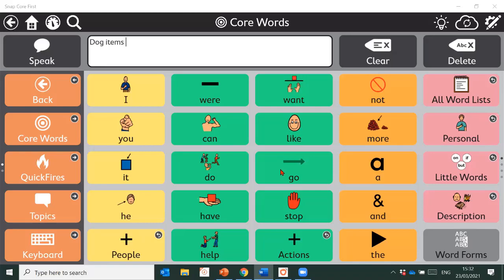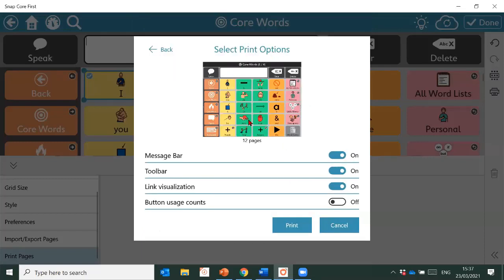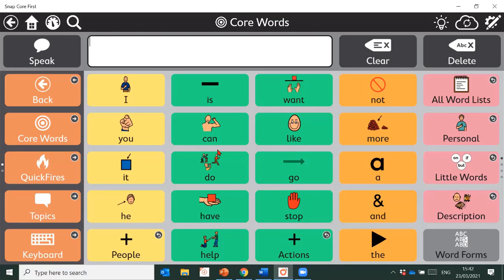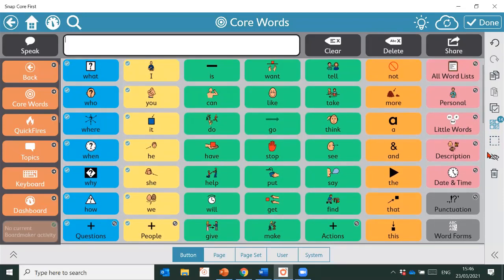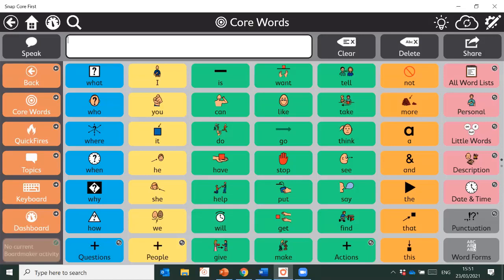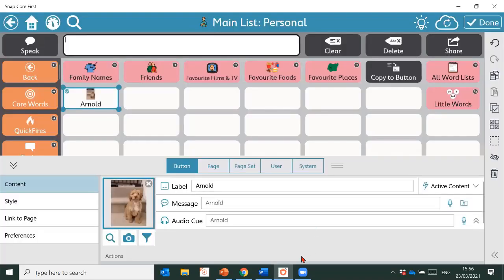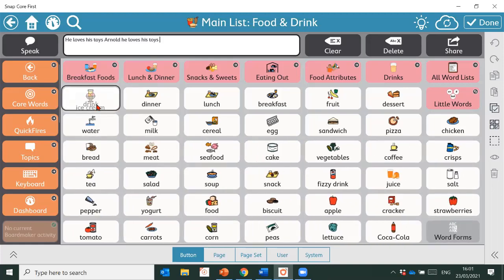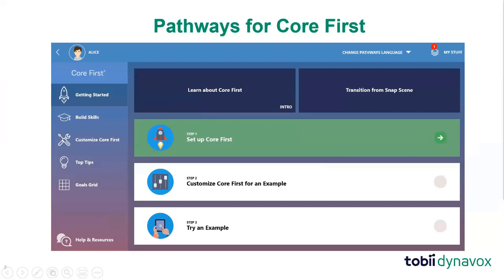Customising Core Snap Core First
Learn how and when to make edits on Snap Core First to maximise growth and potential.
FREE 60 day trial of Snap Core First with Core First Learning sample